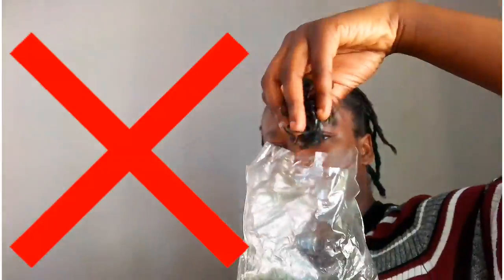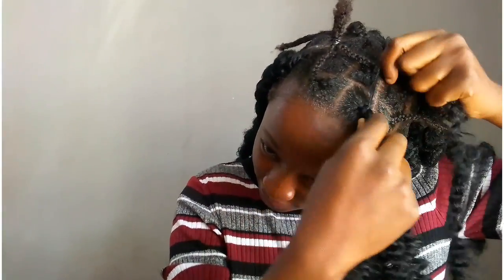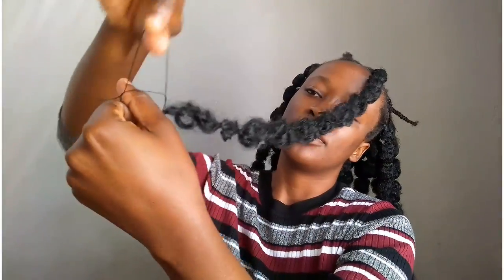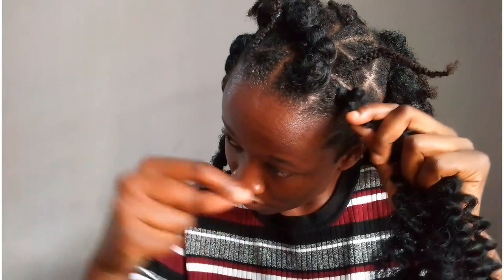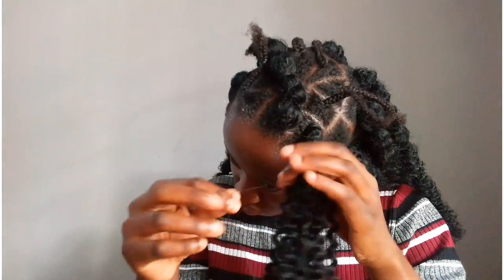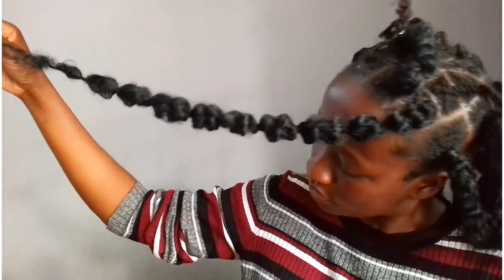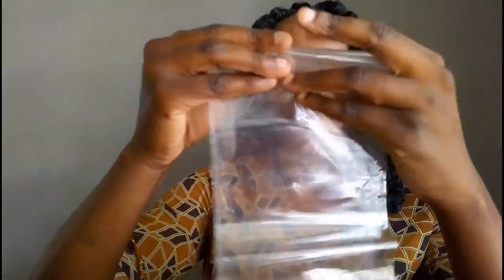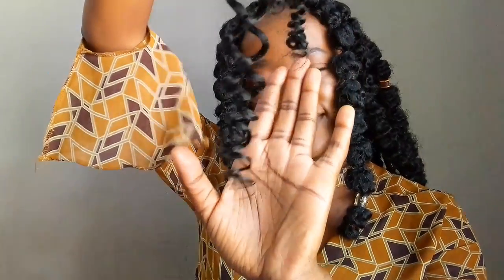EASY NEW METHOD: Poodle puffs with added extensions. bubble hairstyle/ natural protective hairstyles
watch 3 different ways of making poodle puffs/ bubble braids with afro hair and straight hair here👇🏾👇🏾👇🏾

how to poodle puffs with extension/ straight braiding hair. Braidless natural hairstyles/Trendy natural hair protective hairstyle for black women/ how to curl braiding hair without perm or flex rods/how to curl ends of braiding hair without a hair curler, perm rod, flex rods/ how to make passion twist from straight braiding/isoplus gel/chababa hair/women of color/natural hairstyles without rubberbands/African thread-like hairstyles/ hairstyles with thread/protective hairstyles for maximum hair growth/easy and quick hairstyles for black women/ quick natural hairstyles. how to curl braiding hair.

i tried a white kid's hairstyle on short natural 4c hair/no added hair (2022) how to African thread;
EASY MORINGA & ALOE VERA gel for edges/how to grow edges fast/hair treatment for natural hair (2022)
I tried a pawpaw/papaya leaves leave in and shampoo on wash day. DIY papaya leaf for hair no blender
how to make the best shampoo and leave in for maximum hair growth with pawpaw(papaya) leaves (2022)
How to curl ends of braiding hair without flex rods/bending rollers on Coi Leray/ pop smoke braids